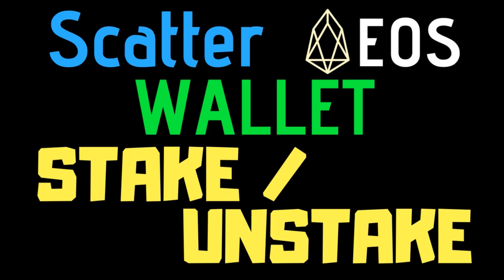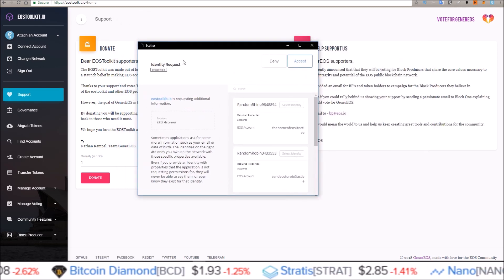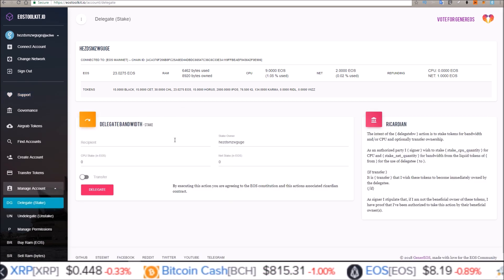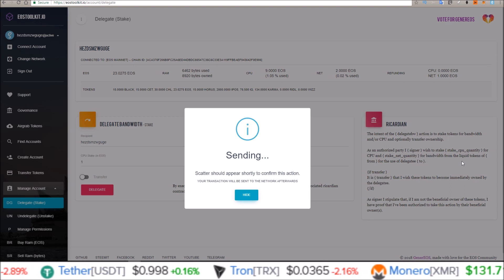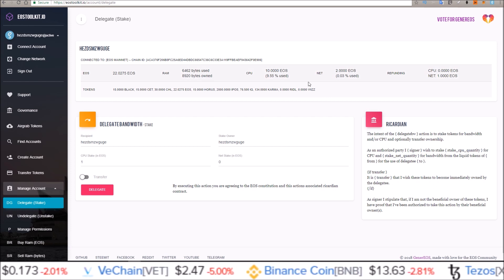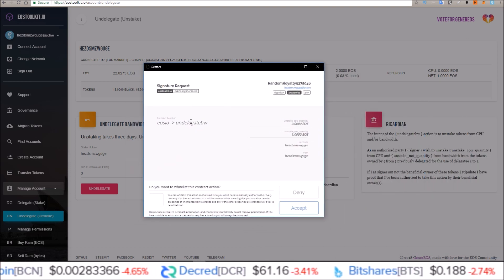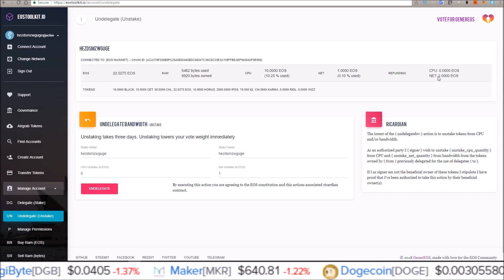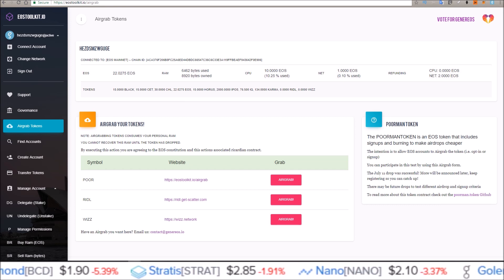Stake, Unstake EOS Using Scatter EOS Wallet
How to stake EOS and unstake EOS using Scatter and EOStoolkit.

EOS: sendeostorob
BTC:  12a2hWpMkLqkeHKewAGSsozntUb83NEpW7
ETH:  0xE12A94D47F4931b67FffB3036C54568F1bB2B566
LTC:  LaFUqegnTyhUxhzA8uyLYerjwdzoa9UmWB
ADA: DdzFFzCqrhswJq3nkmf67eVzLGSaiANRjupkP4CgE7ECZaUzRixTyHb88xyZqMLhZ9LhHhjEnZS2iSRnR4R79QbFm3AwxevaCa78NERf